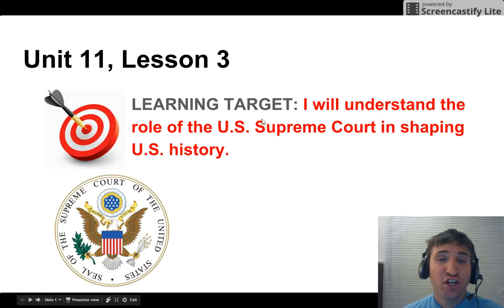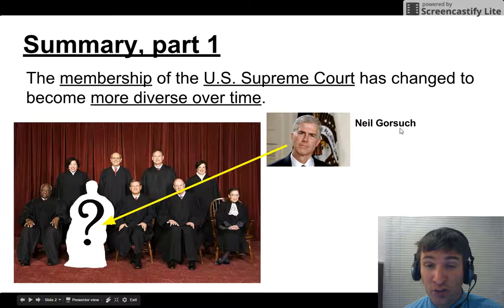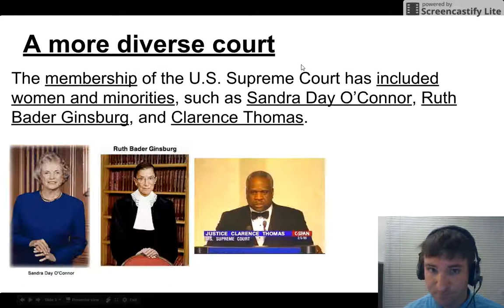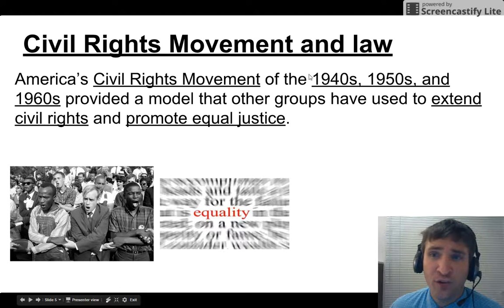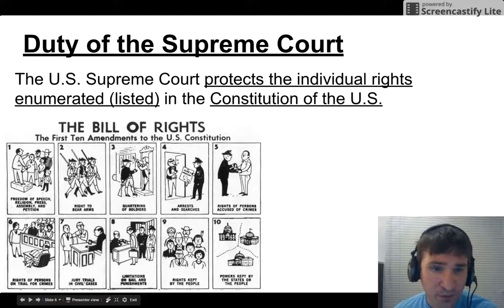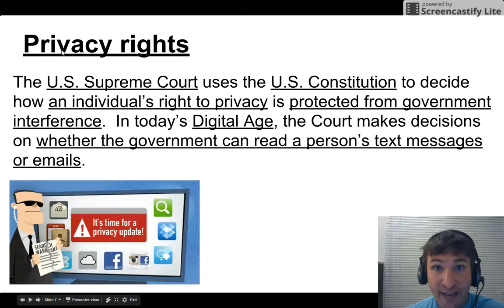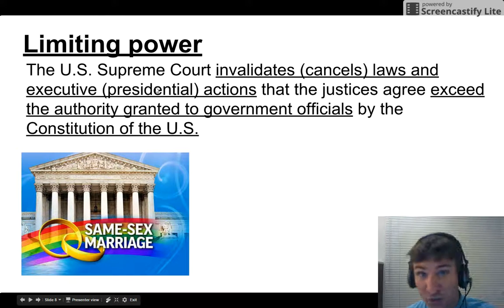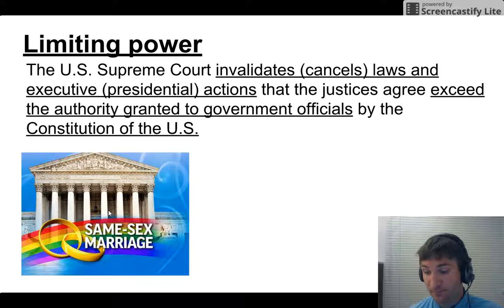VUS - 11.3 video - 16-17